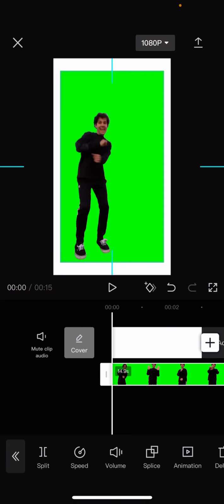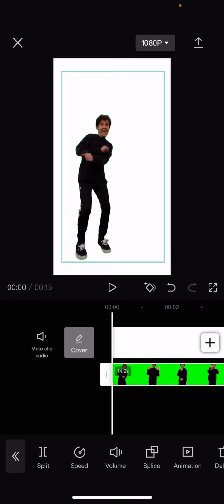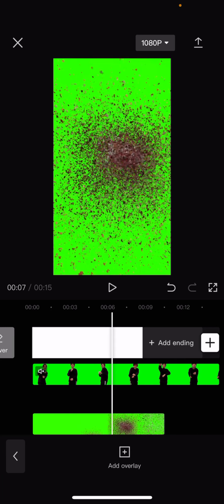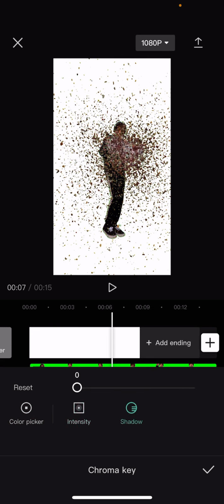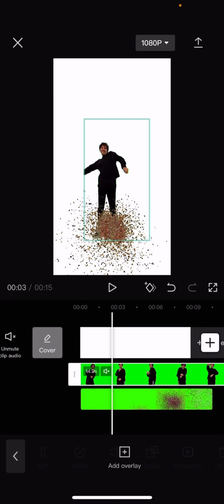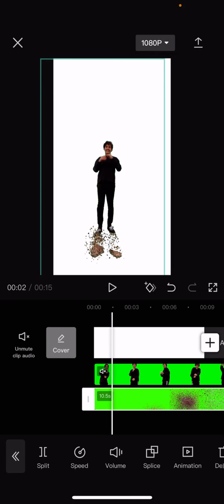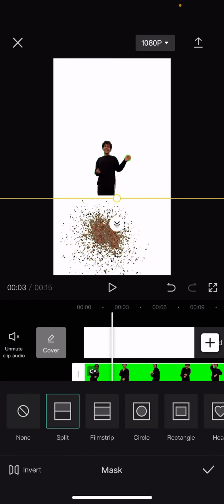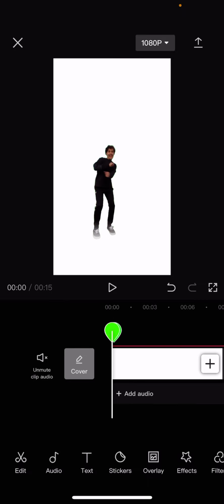Trending Disintegration Video Edit Tutorial In CapCut | CapCut VFX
Want to create this disintegrating video edit in CapCut? Here's how you can do that.